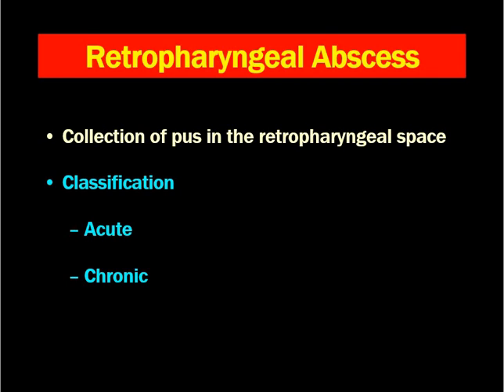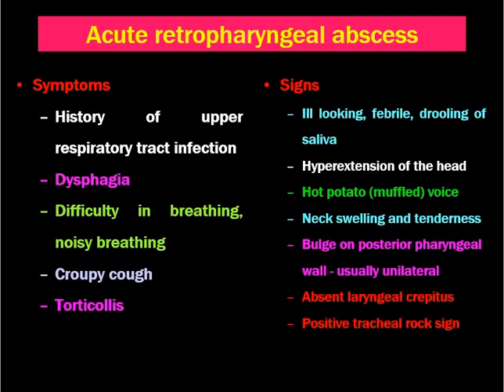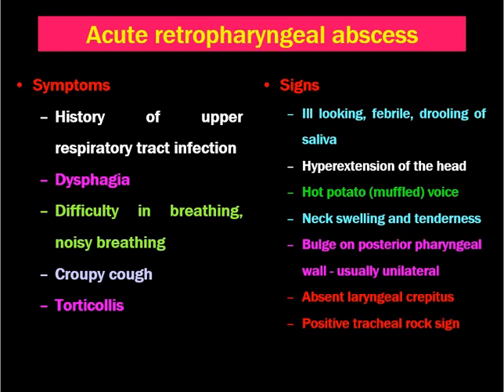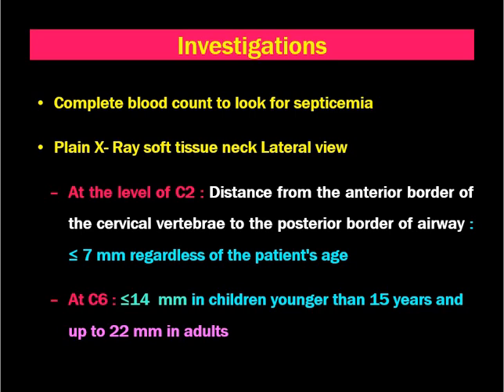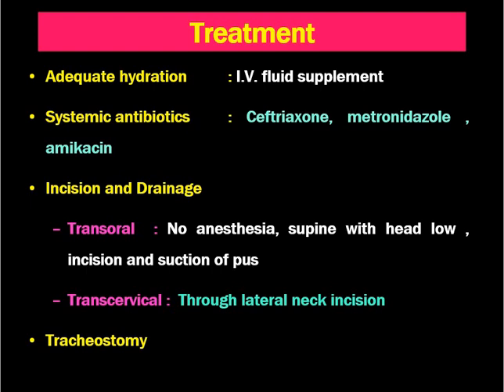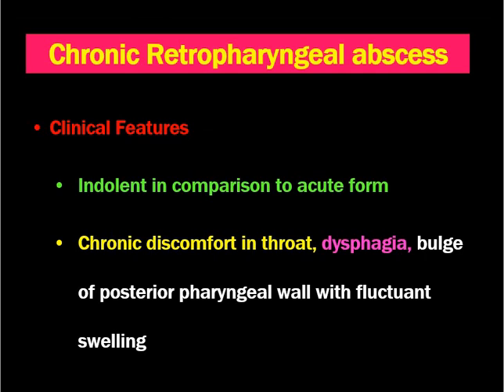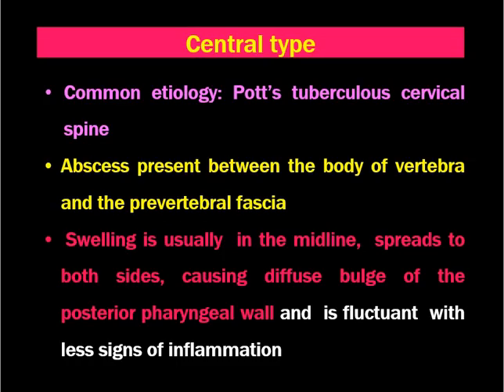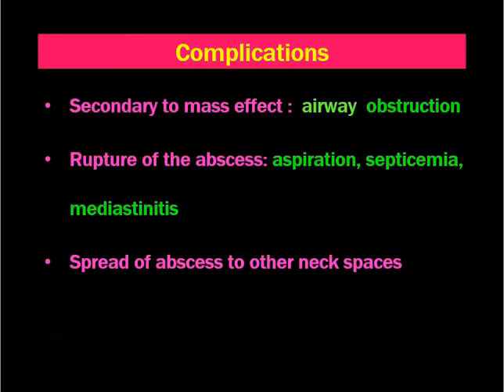Retropharyngeal abscess for medical students// Dr Krishna Koirala // Dr Krishna's ENT Lectures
Retropharyngeal abscess is a fairly common deep neck infection. The patients usually present with throat pain, fever, halitosis and odynophagia.
This video describes about the causes, types, clinical features and treatment of retropharyngeal abscess.